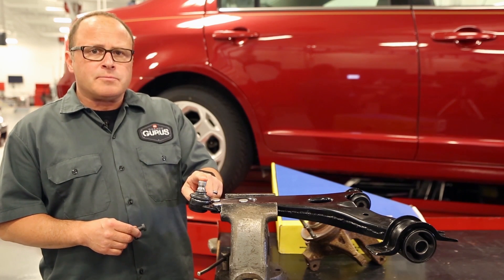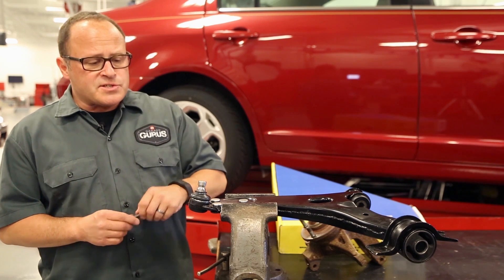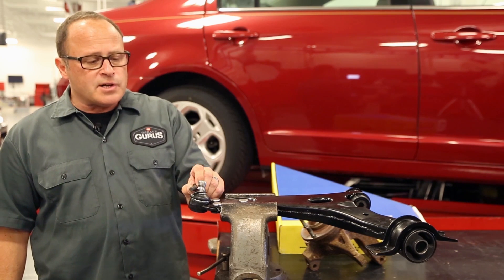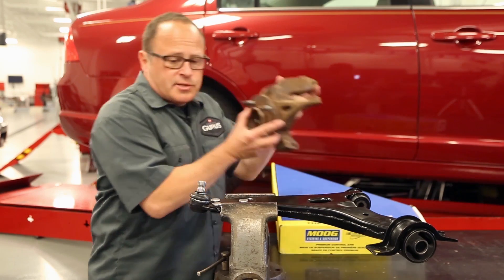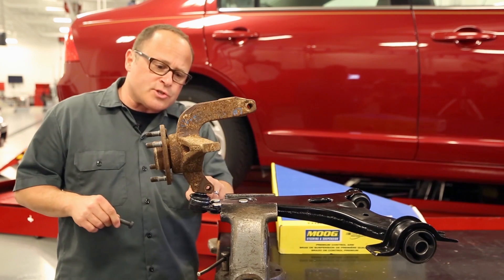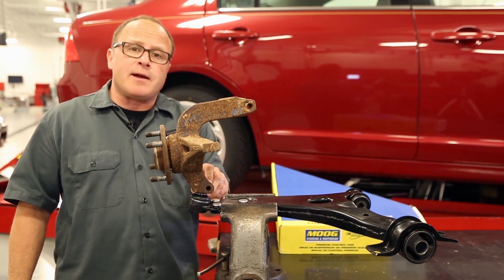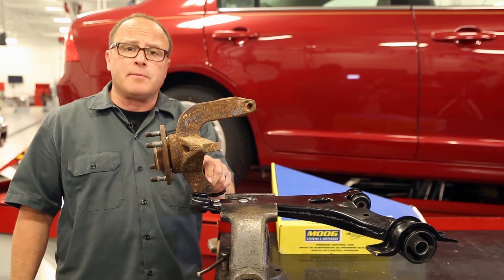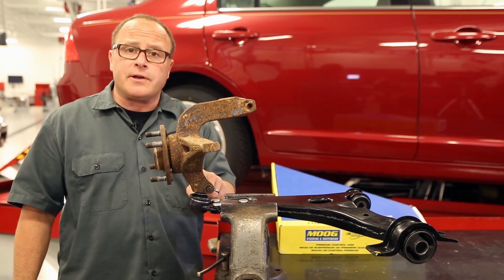Ball Joint Pinch Bolt Installation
To learn more about servicing ball joints and steering and suspension repairs, visit Garage Gurus fmgaragegurus.com.

Installing a ball joint with a pinch bolt calls for some extra attention. In this instructive video, Master Technician Dave Cerveny of Garage Gurus shows how to properly install the steering knuckle on the ball joint. Dave's insider tips will help you line up the steering knuckle on the ball joint. Use this technique next time you're installing a ball joint with a pinch bolt. Count on Garage Gurus to help you get your vehicle repair done right.